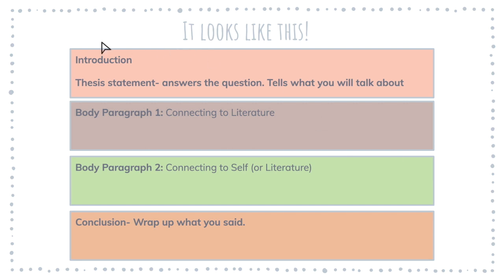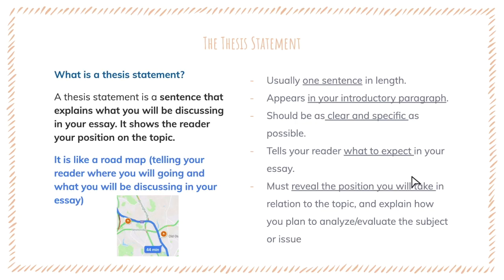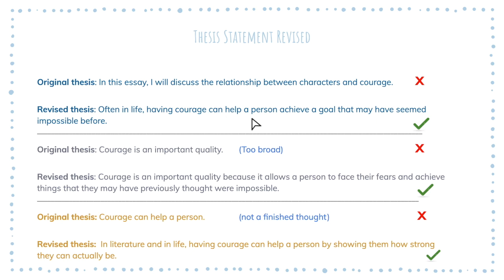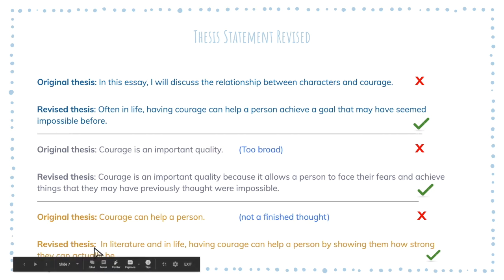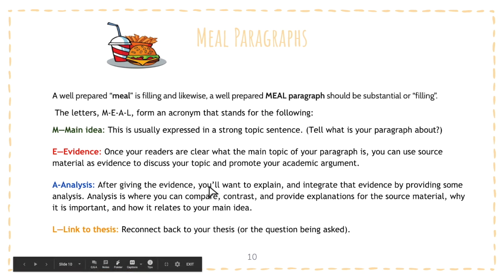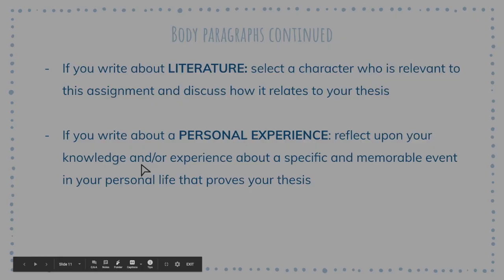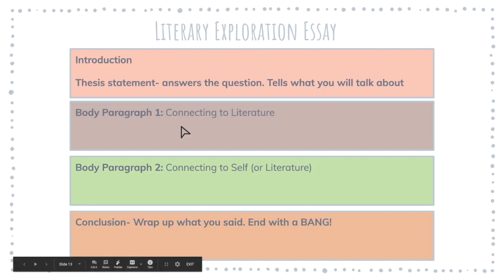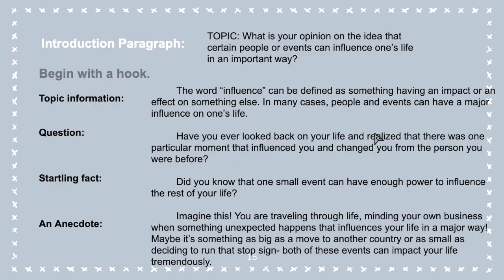English 10-2 Literary Explanation Essay Notes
This video is my explanation of the notes on the Literary Exploration Essay.